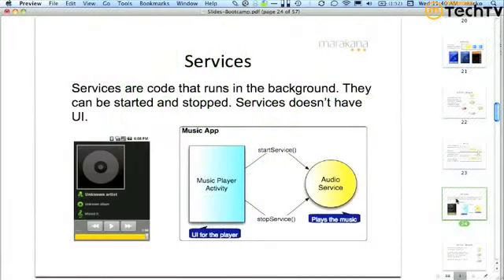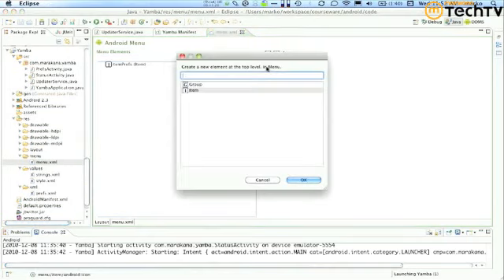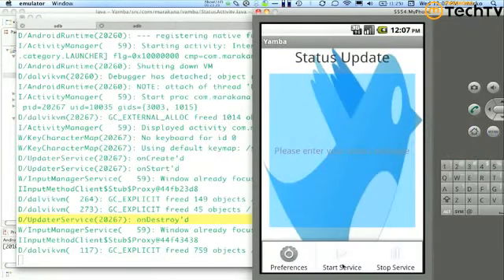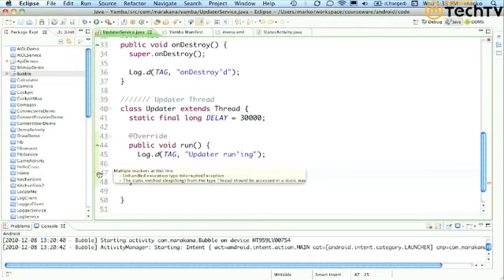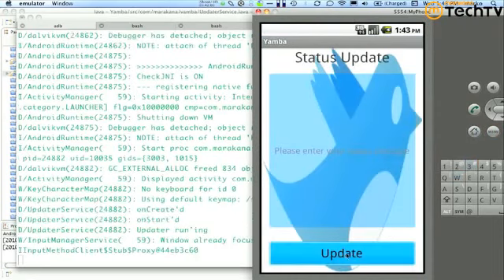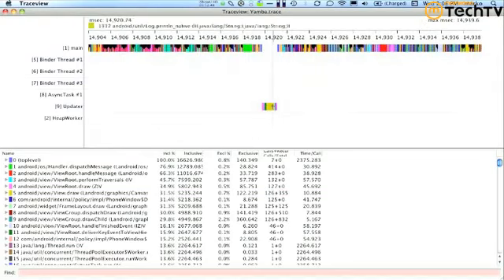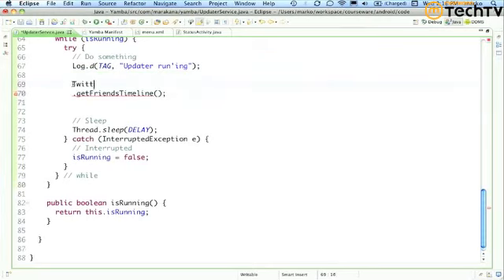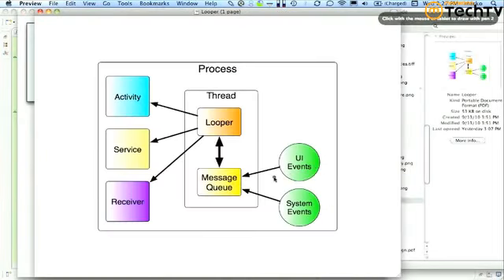Android Application Development Tutorial Android Service E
for android  developer beginners